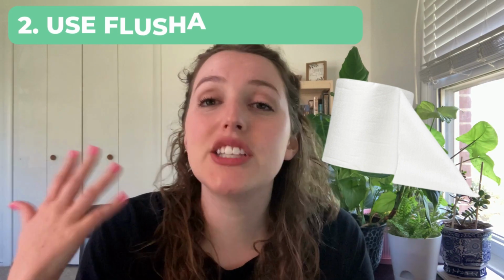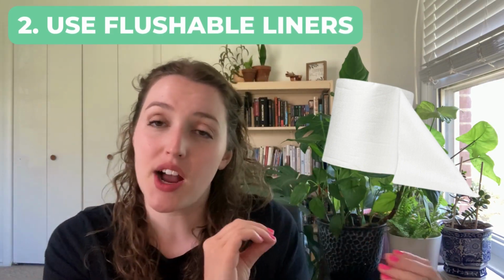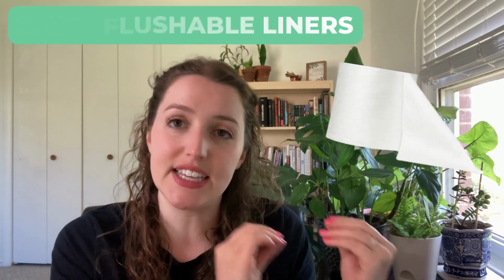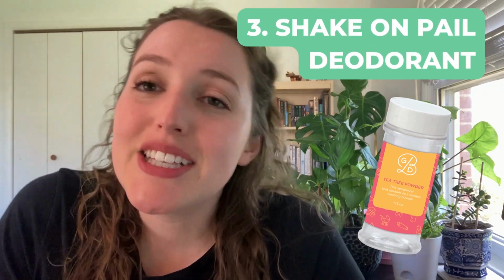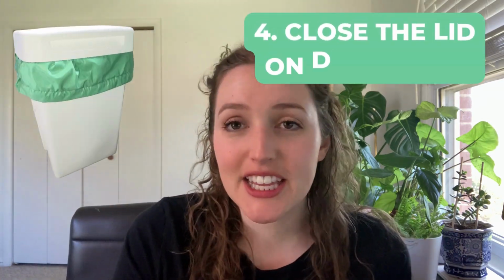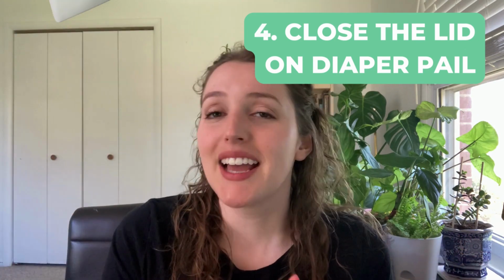Do Cloth Diapers Smell? | 5 Tips to Prevent Smells in your Diaper Pail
Are you worried about dealing with the poo smells when it comes to cloth diapering? Have no fear, Green Diaper Babies is here! We do the dirty work for you, and have these 5 tips to help prevent smells from popping up in your pail between delivery exchanges.